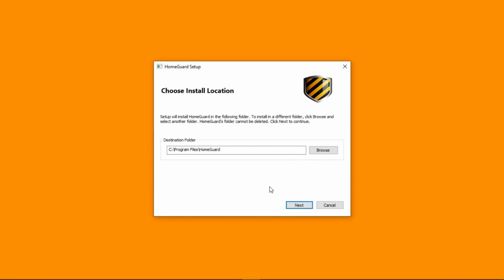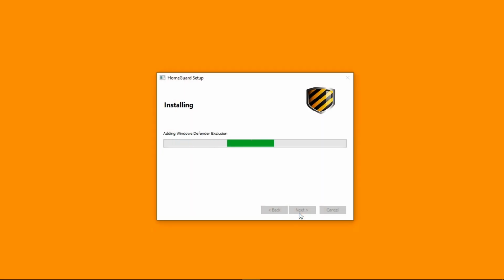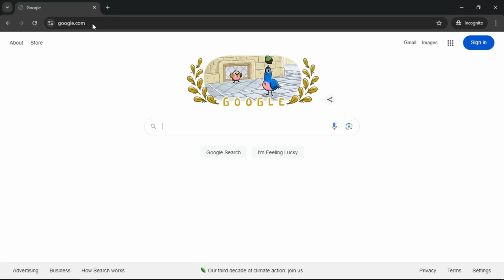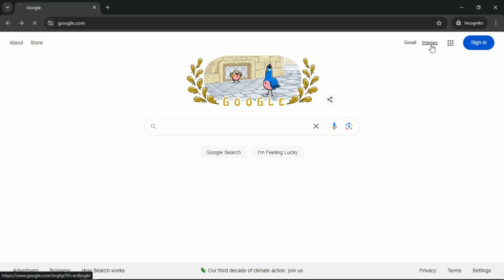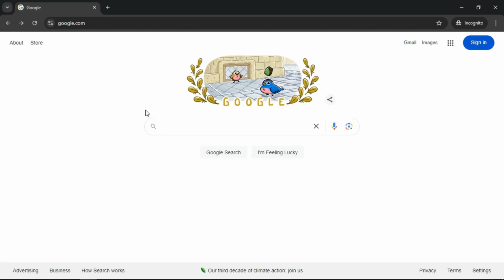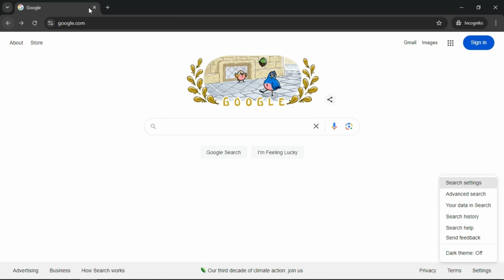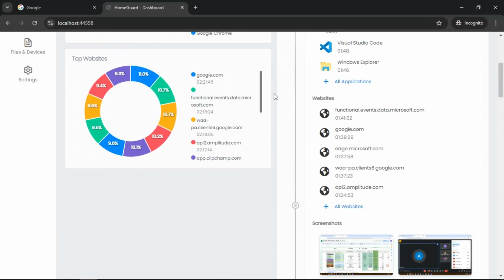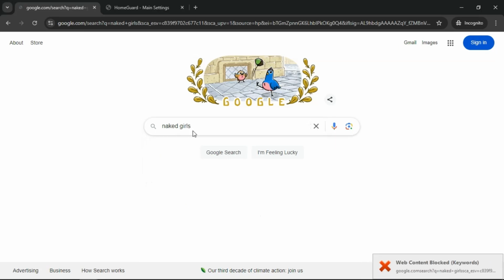How to Restrict Adult Content With HomeGuard Activity Monitor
How to install and use HomeGuard Activity Monitor to block and restrict inappropriate content in search engines and websites.